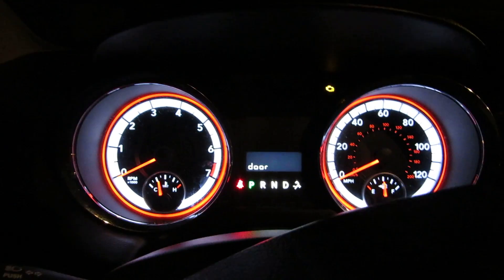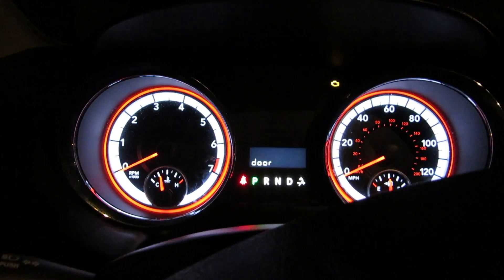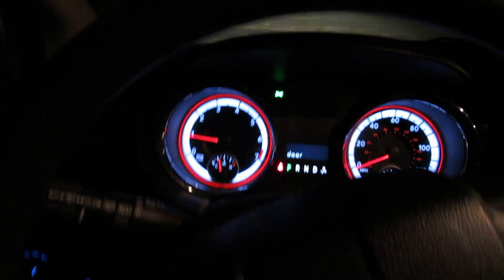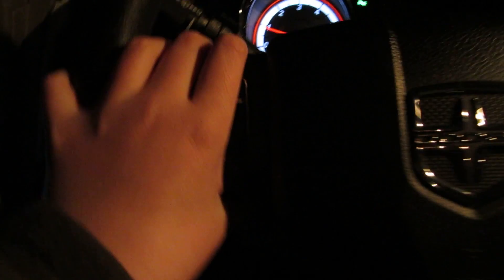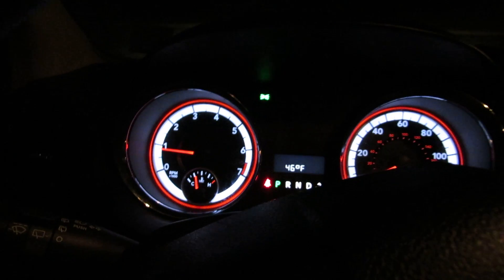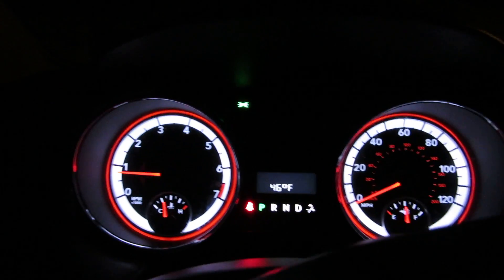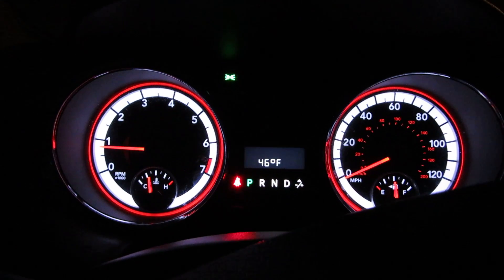2012 Grand Caravan Start up part 2 of 2 (Night Time)